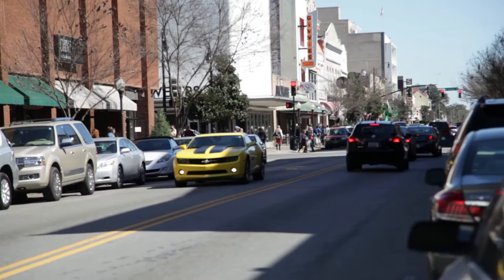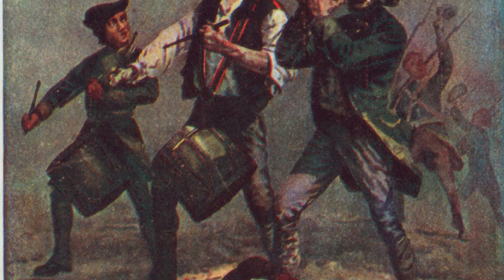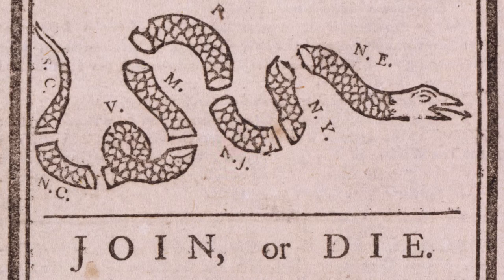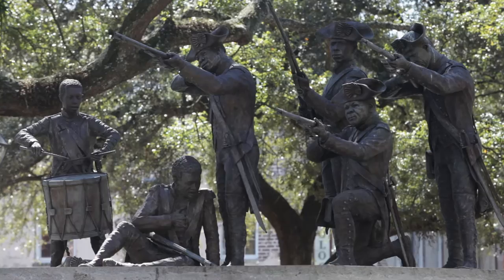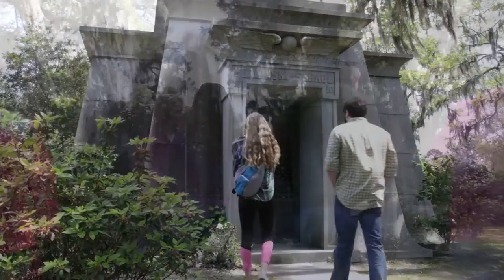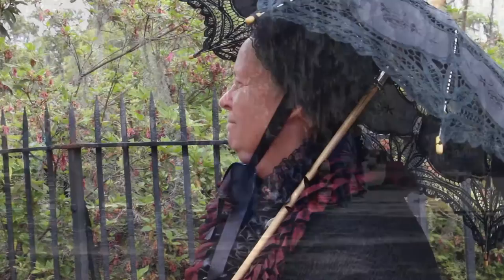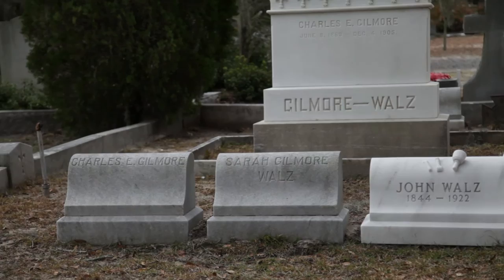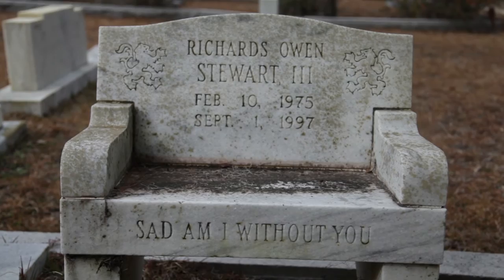Bonaventure: From Plantation to Monument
This is a documentary that covers a small portion of the rich history of Bonaventure Cemetery. Made with the cooperation of the Bonaventure Historical Society. Now on display at the Telfair Museums's Jepson Center.